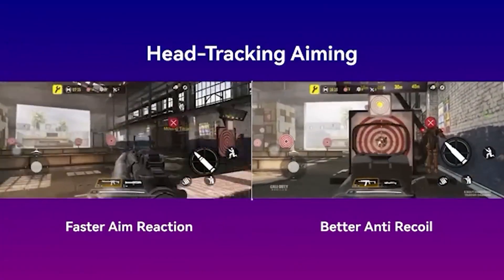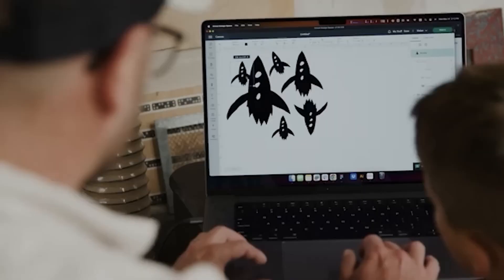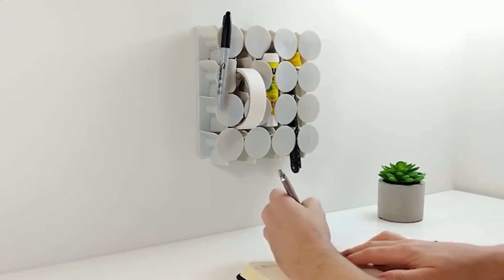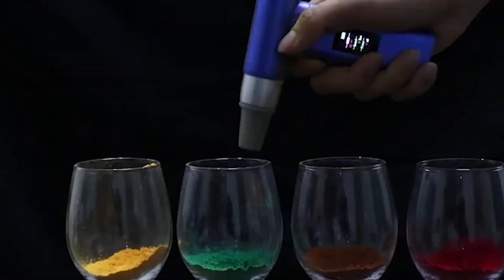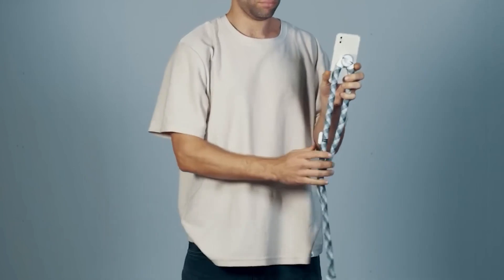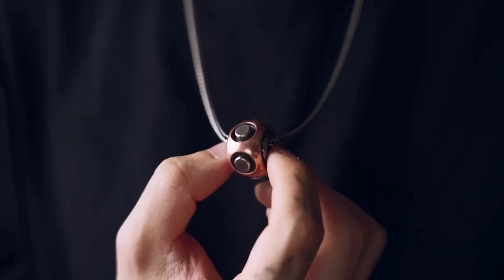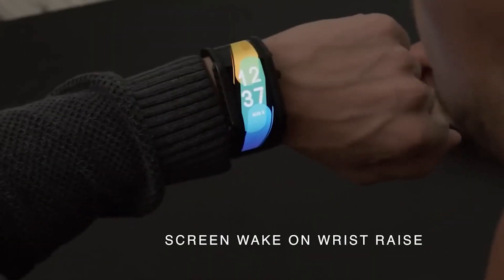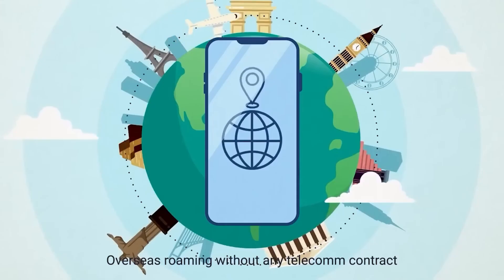Top Cool Gadgets You Didn't Know About!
In this exciting YouTube video, we bring you a list of innovative gadgets that you probably haven't heard of before! From cutting-edge technology to smart solutions, these gadgets will blow your mind.

Discover the Gper, a lifesaver for those dealing with memory lapses, with global roaming capabilities in 150 countries, ensuring the lost person is always visible on the map. Perfect for travelers and families, this compact and lightweight tracker can be comfortably carried in a pocket or hung around the neck.

We'll also introduce you to Nubia Watch, the futuristic smartwatch with a 4-inch flexible screen. Its impressive features include 1 GB of RAM, 8 GB of internal memory, and built-in GPS, making it ideal for sports enthusiasts and anyone looking for a stylish wearable with excellent performance.

Are you a pet owner? Meet the Lulabop Qliplet, a versatile carabiner that can transform into a hanger, capable of holding up to 23 kg! Its lightweight design makes it perfect for picnics, hikes, or everyday use. Plus, it's made from durable aluminum alloy, making it an essential tool for any adventurer.

And if you're interested in innovative cleaning tools, check out the Slice Folding Knives. These knives are not only safe and simple but also equipped with ceramic blades that need 10 times fewer replacements than traditional steel ones. The unique design minimizes the risk of accidental cuts, making them an essential addition to any household.

Last but not least, we'll present the HHOLOVE O Sitter – a smart, eco-friendly, and portable steam cleaner. Say goodbye to chemicals and enjoy a spotless home with this efficient gadget. It's perfect for all cleaning needs, from bathrooms to car interiors.

Don't miss out on these incredible gadgets that will make your life easier and more fun!